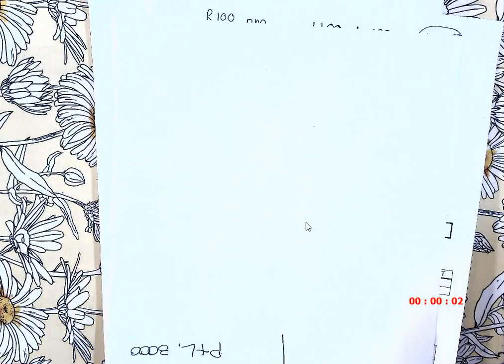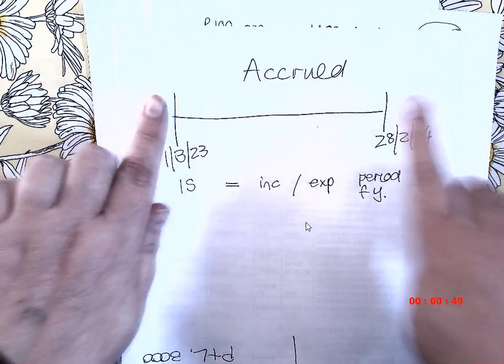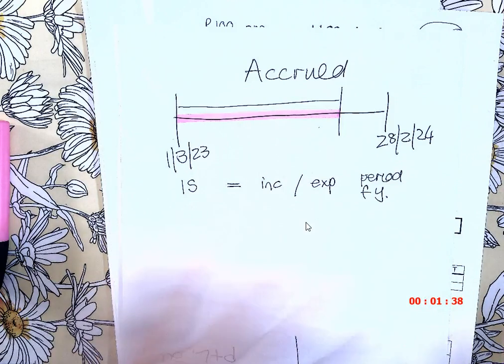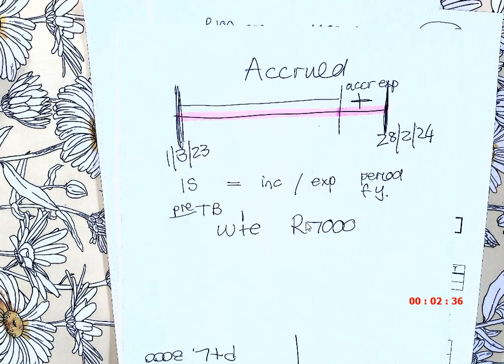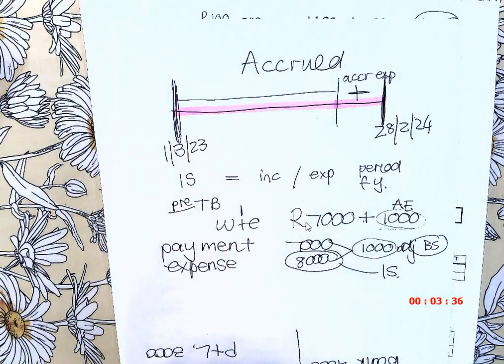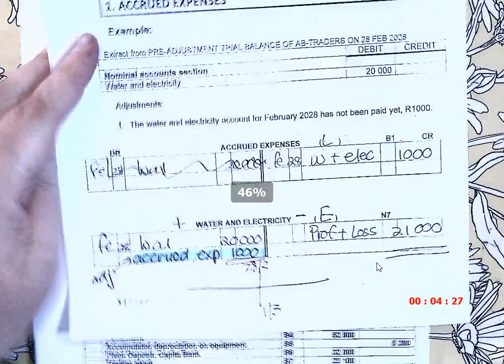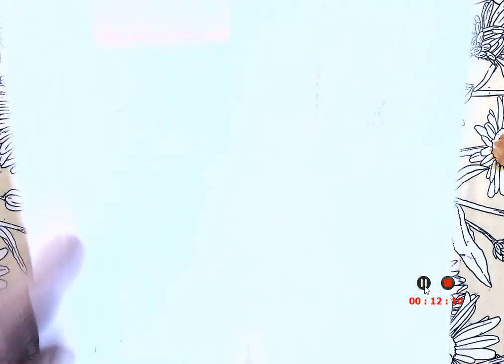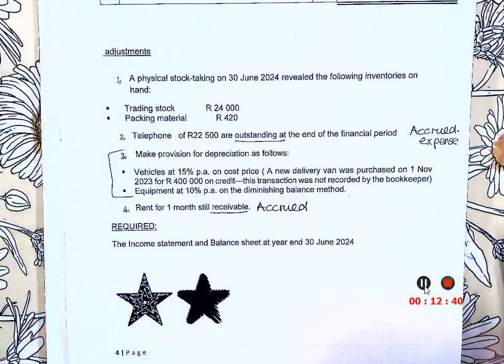INTRO ACCR INC ACCR EXPENSE NO2